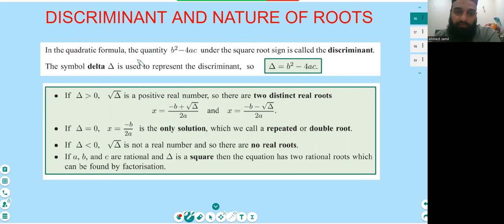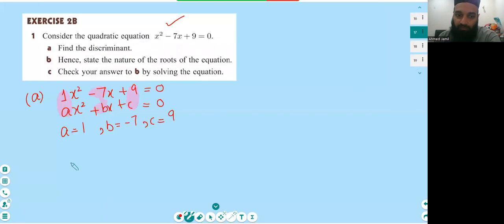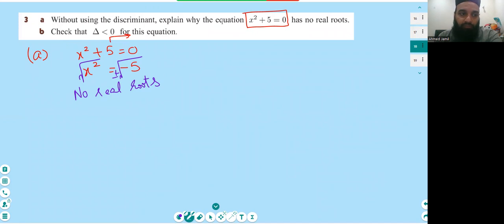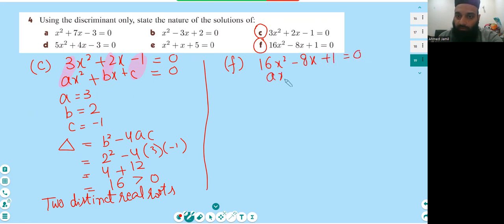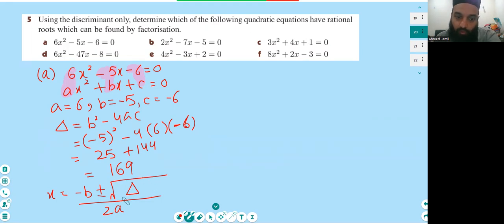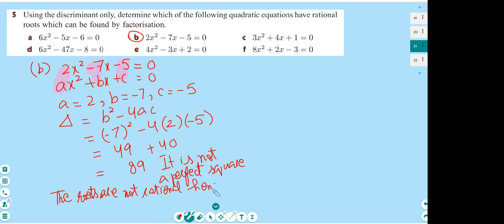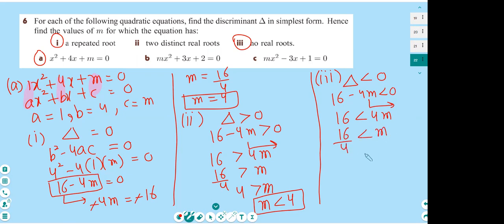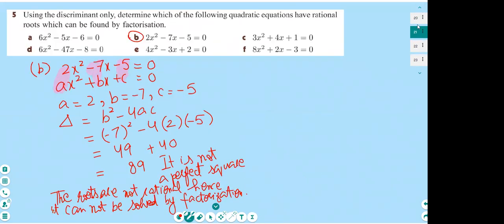Discriminant and Nature of Quadratic Equation, Ex 2B, Mathematical Methods 11 [SACE]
This video explains the Discriminant and Nature of Quadratic Equation.
SACE Mathematical Methods Exercise 2B Questions have been solved in this video.
Title :  Solving Quadratic Equations Using The Quadratic Formula, Mathematical Methods 11 [SACE]

00:00 Introduction
02:35  Exercise 2B Question 1
06:33  Exercise 2B Question 3
08:49  Exercise 2B Question 4
11:52  Exercise 2B Question 5
17:44  Exercise 2B Question 6